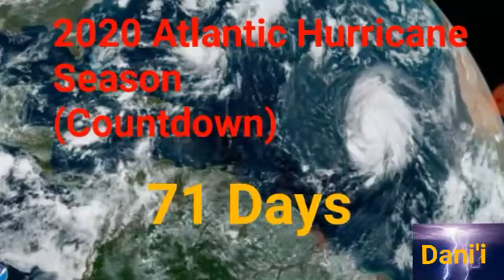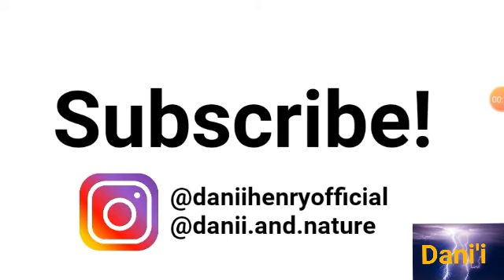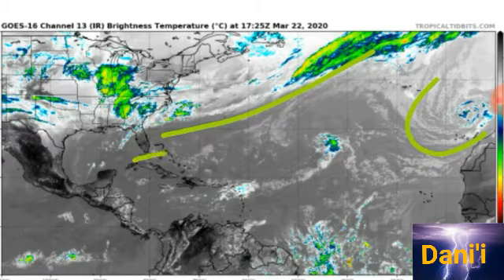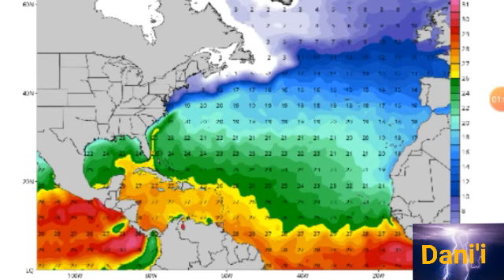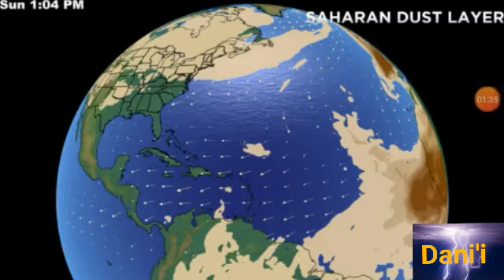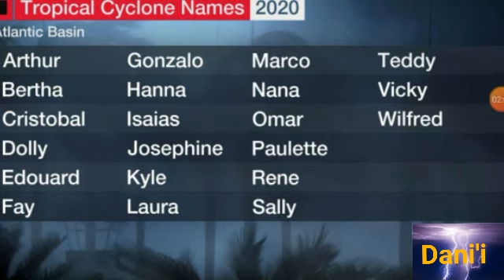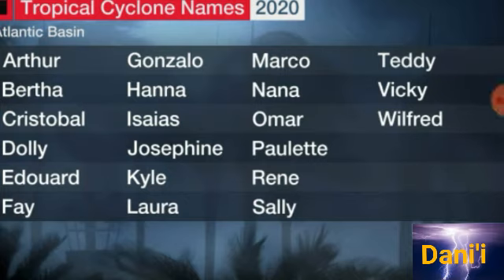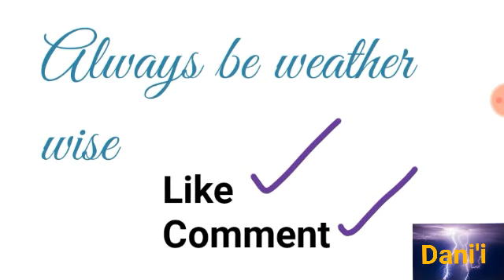2020 Atlantic Hurricane Season Countdown (71 days)